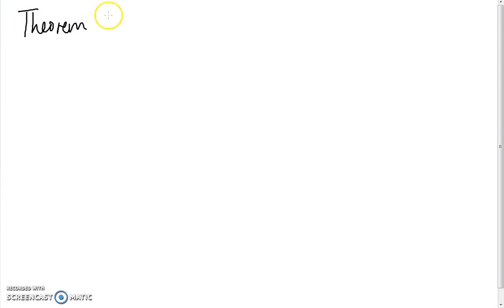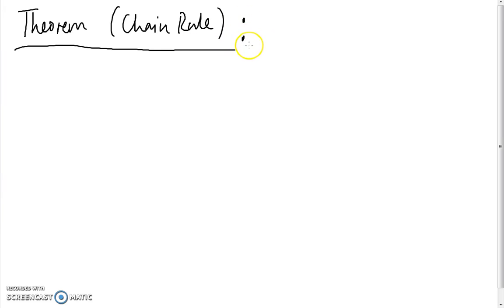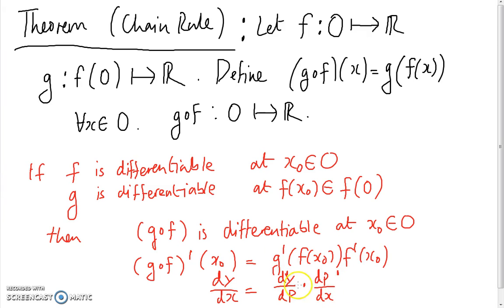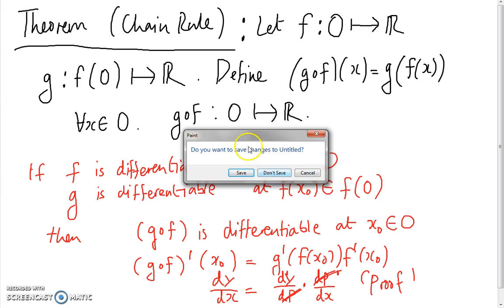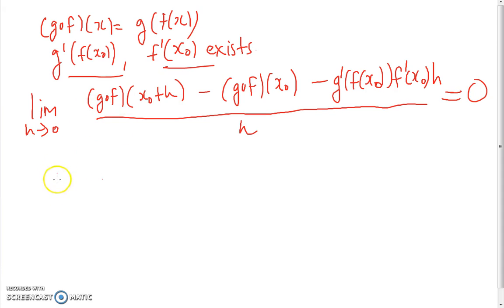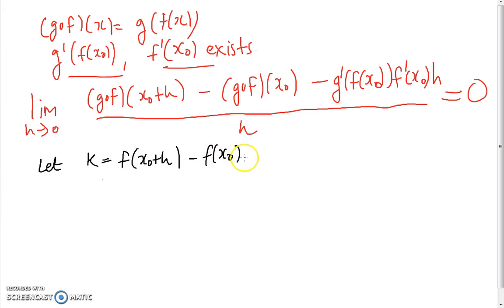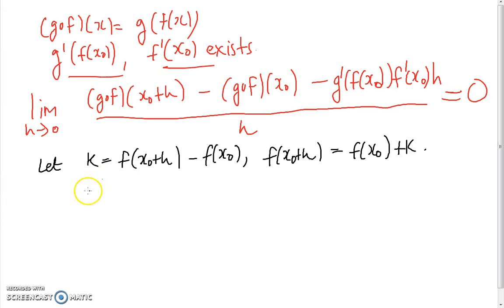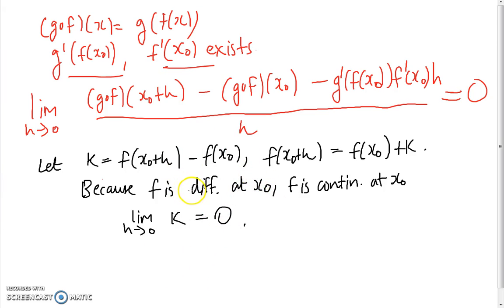An introduction to, and proof of: the chain rule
This video briefly introduces, and then proves the chain rule for functions with domain and co-domain that are subsets of the Real Numbers. The proof, especially near the end may seem a bit rushed, so please pause regularly if necessary.